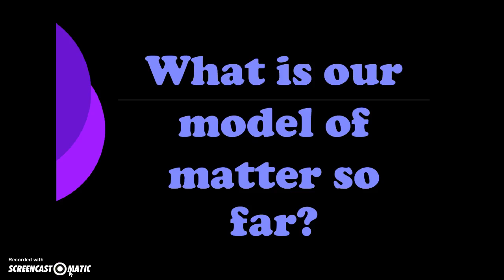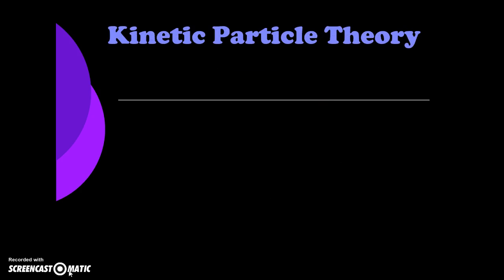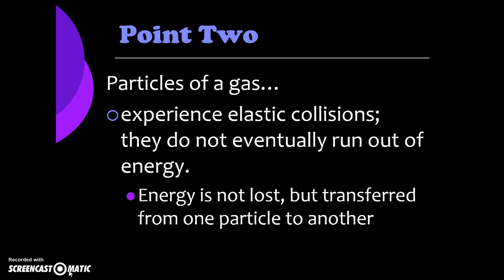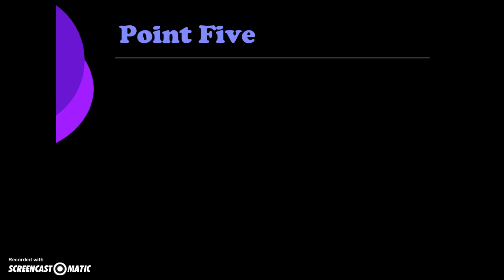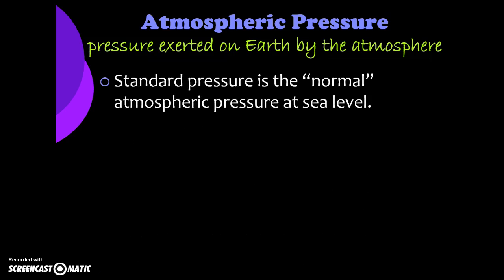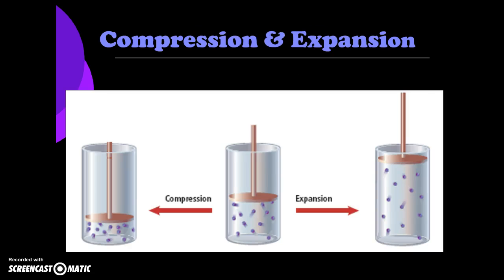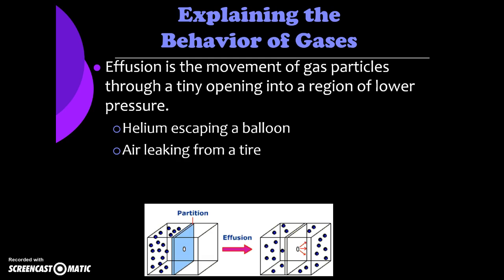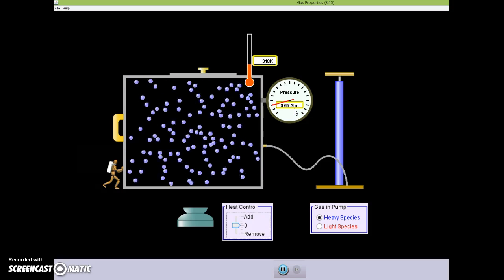Unit 2: Gases